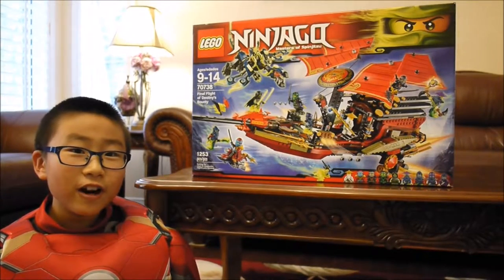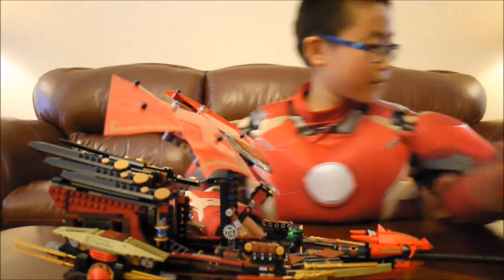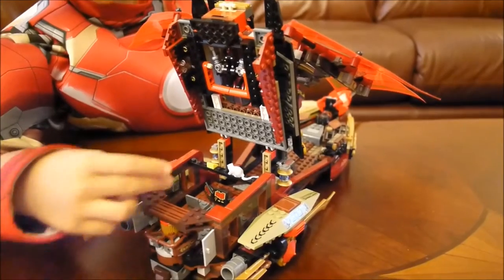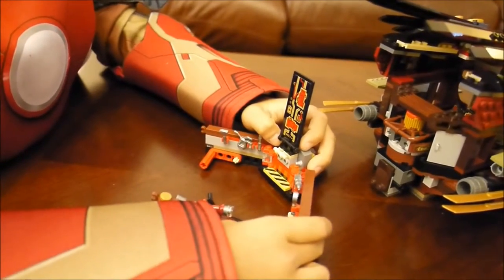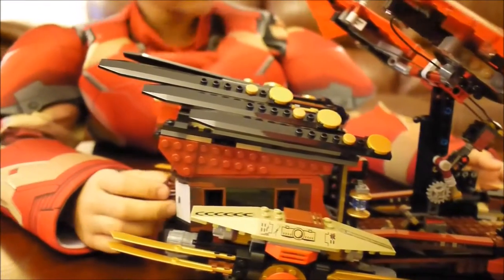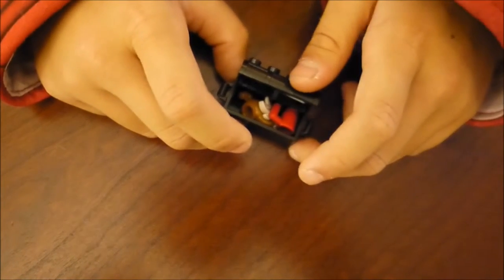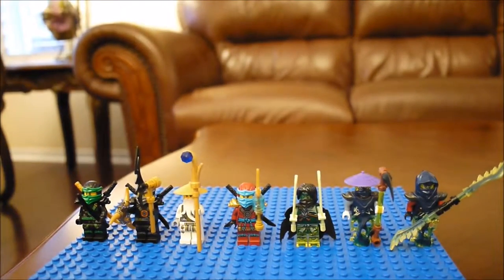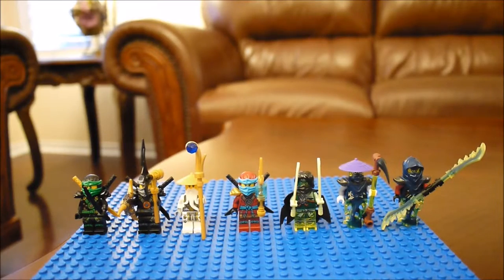Lego ninjago:Final flight of destiny's bounty (70738) set REVIEW!!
Lego ninjago:Final flight of destiny's bounty set REVIEW!! This is set number 70738!! THIS IS A HALLOWEEN SPECIAL!Hope you like it!So,hit the thumbs up button!New videos are coming at christmas!And before christmas.See you later!